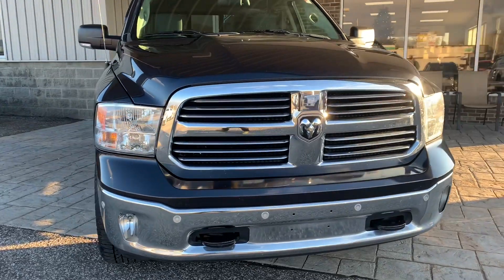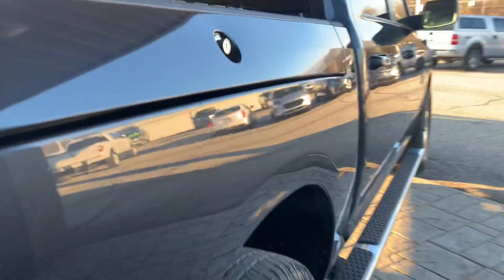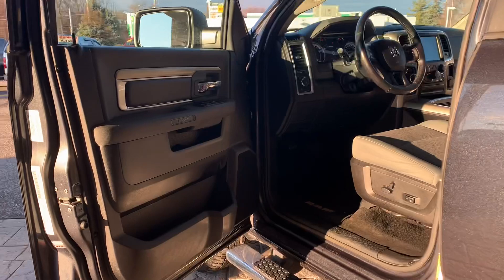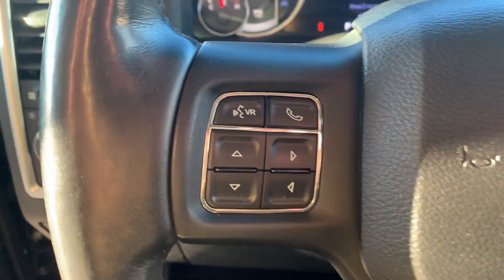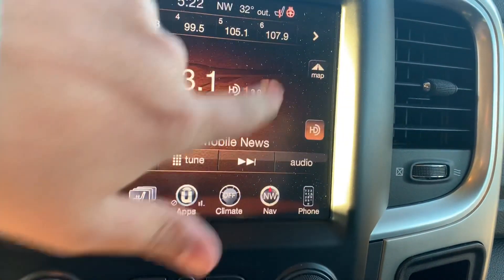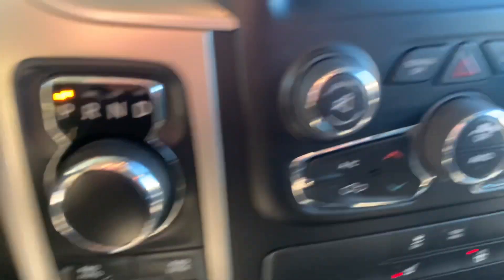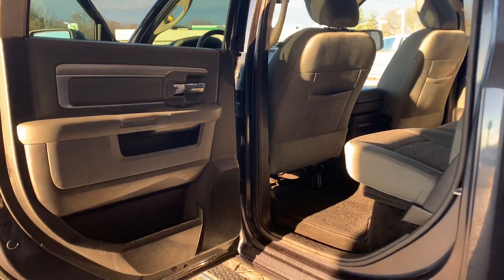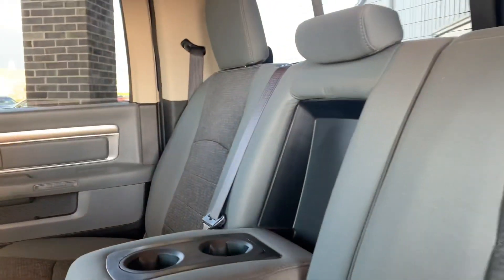P11619A 2016 Ram 1500 Big Horn Thanks For Watching!